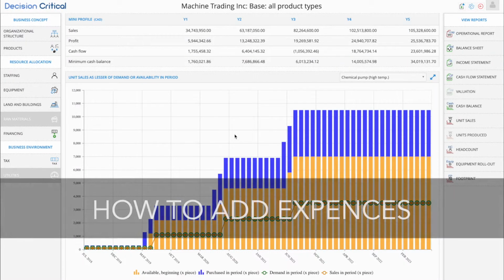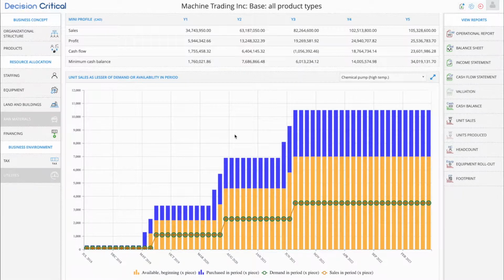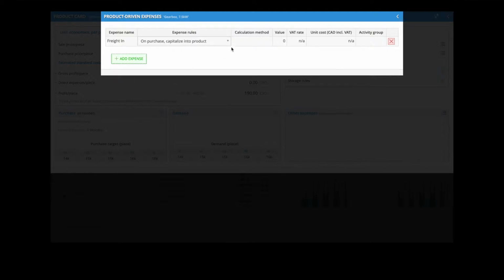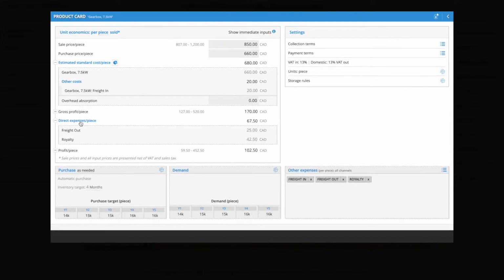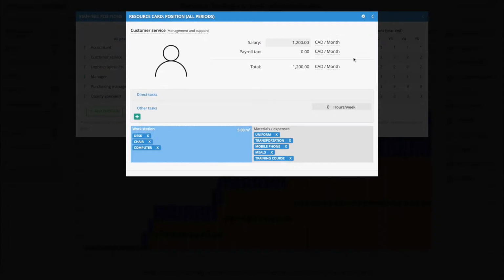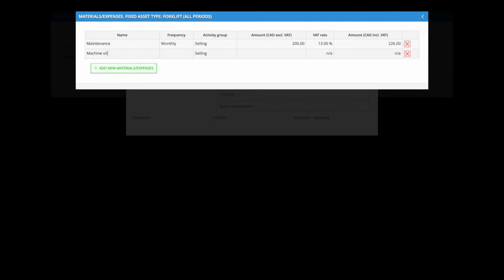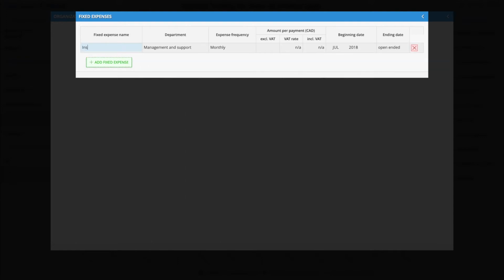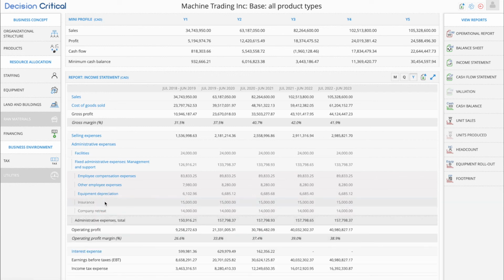Expenses in Decision Critical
There are many ways to add expenses to your business models in Decision Critical. This video reviews a few of the most common expense types, including product-driven expenses, staff-driven expenses, equipment-driven expenses and stand-alone expenses.